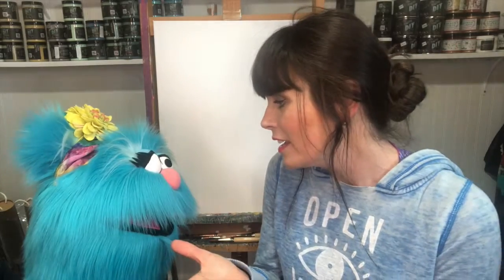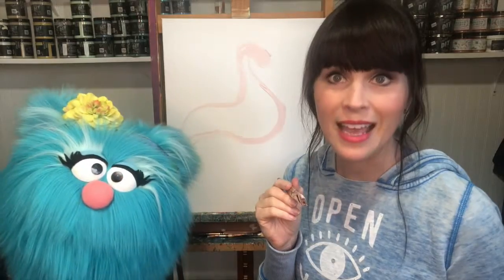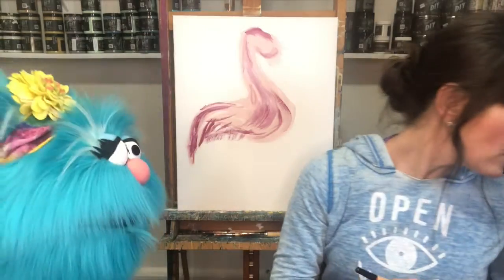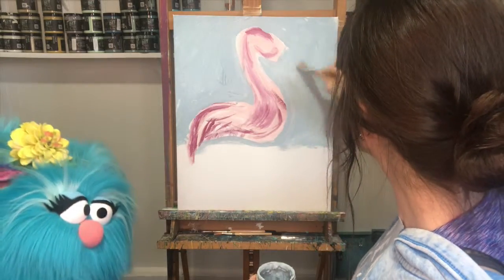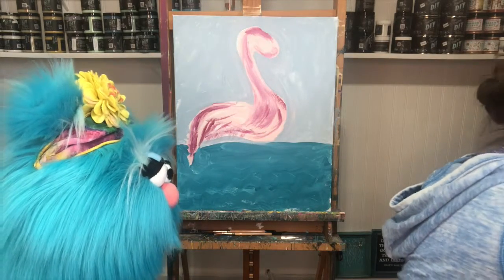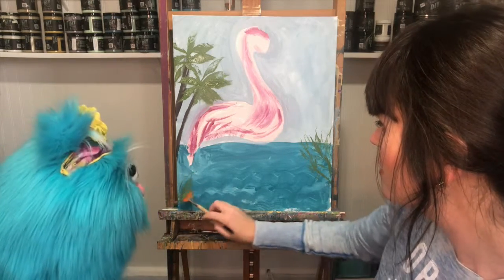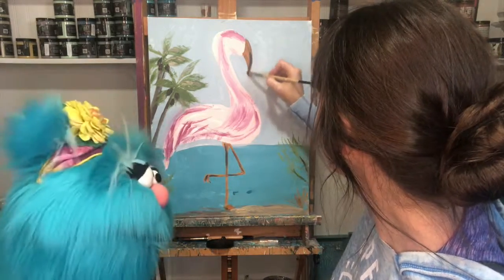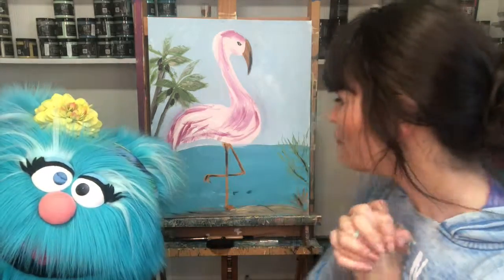Flamingo Painting with Lil Miss Iris Puppet Show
Dionne and Miss Iris show you how to paint a simple flamingo at the beach! They're silly and always having fun!